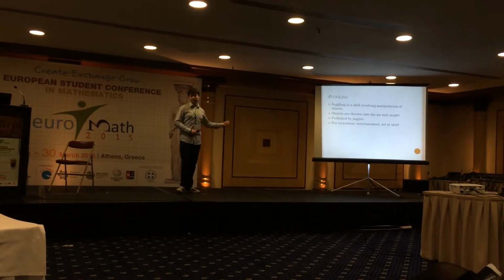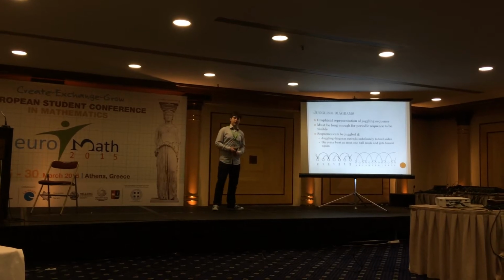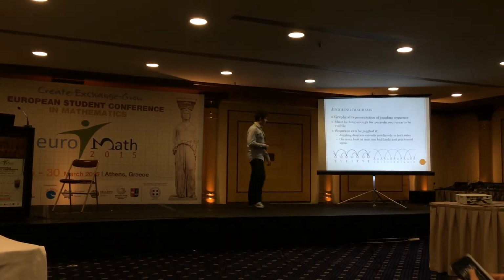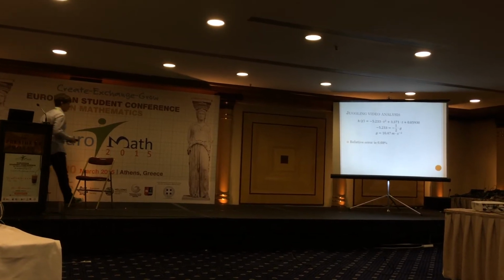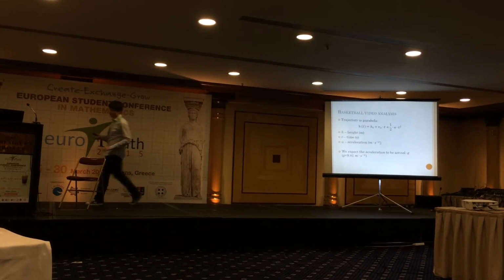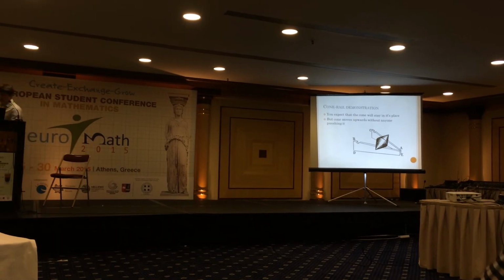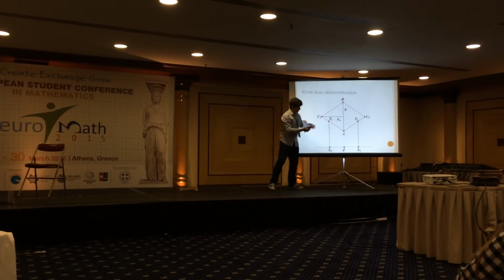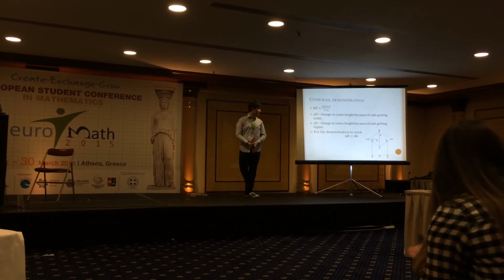Euromath 2015 - Mathematics in motion